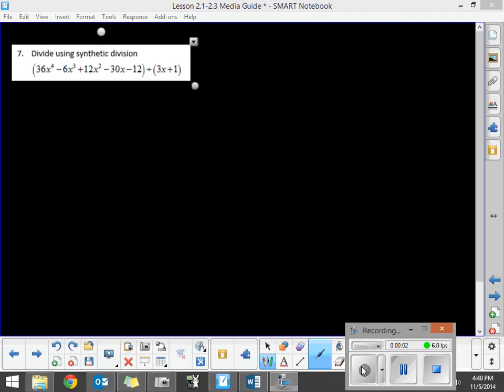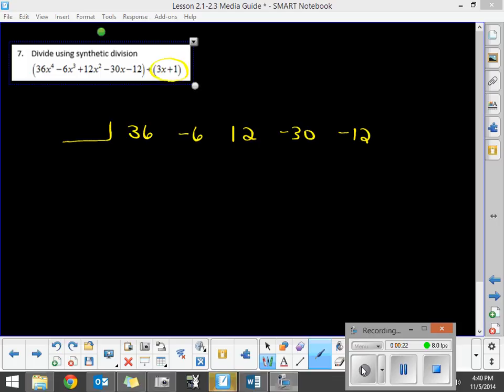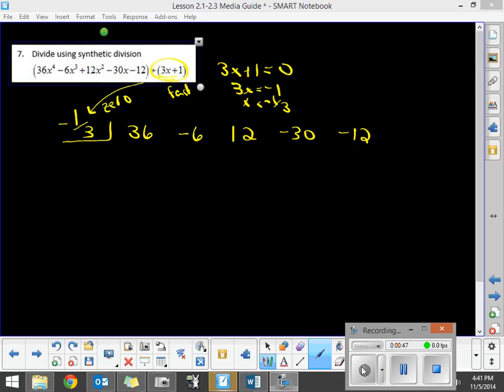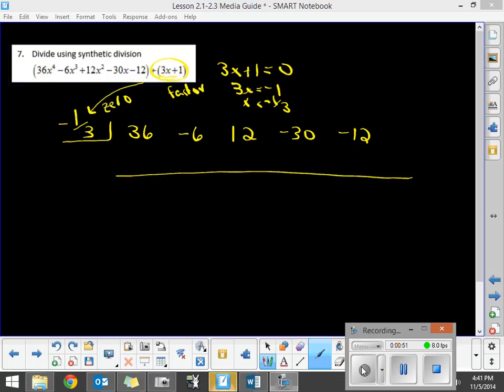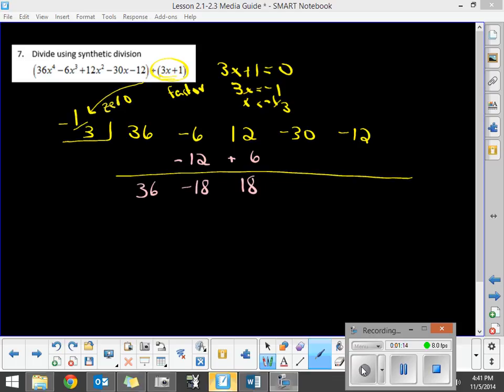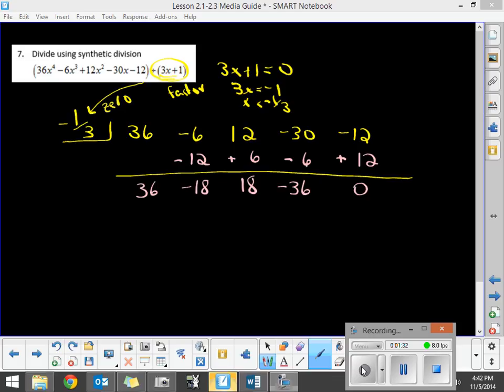Lesson 2 1 2 3 Q7